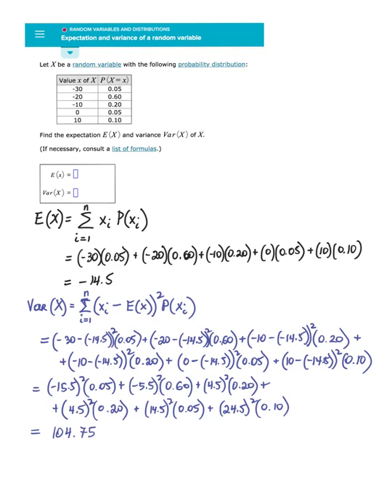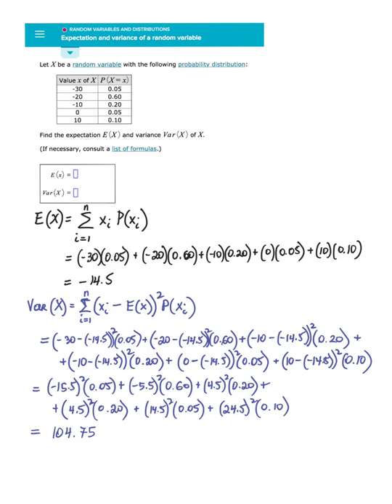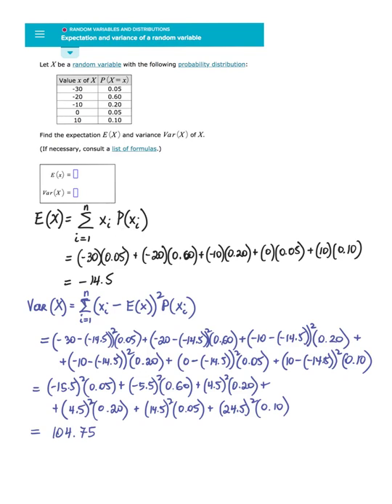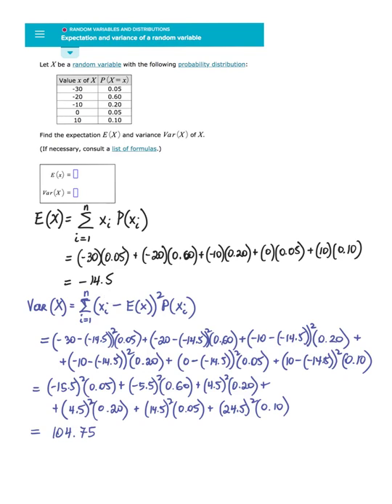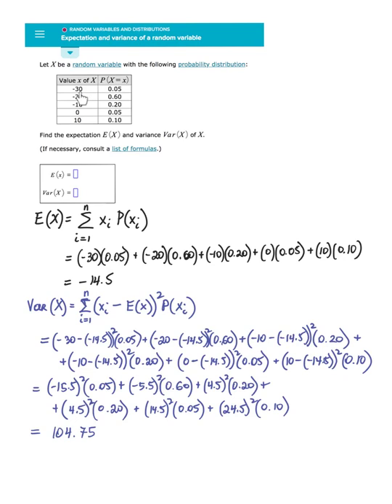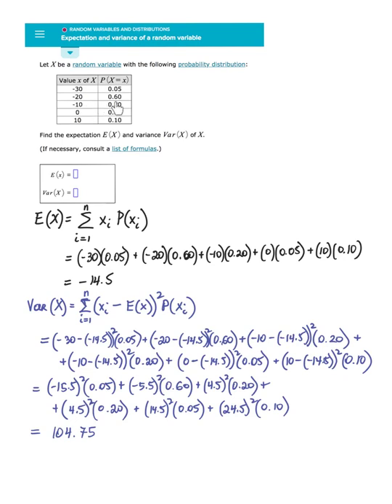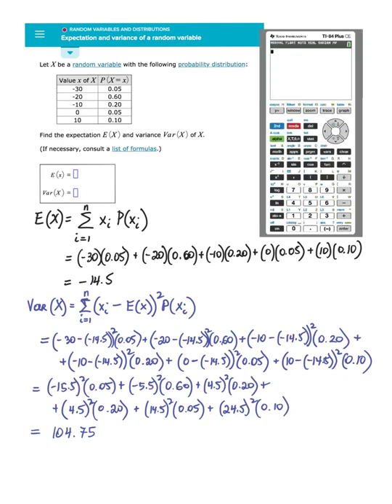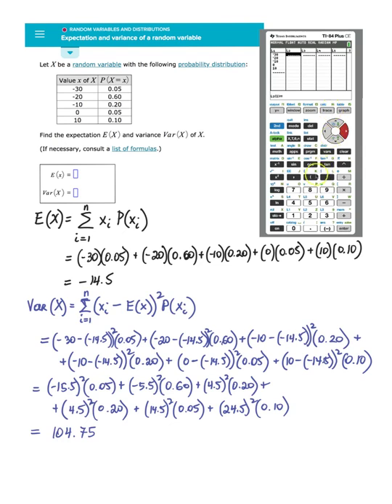Expectation and variance of a random variable, Elementary Statistics in ALEKS